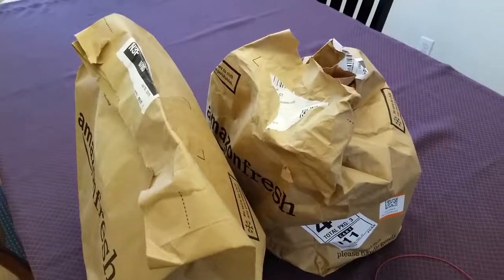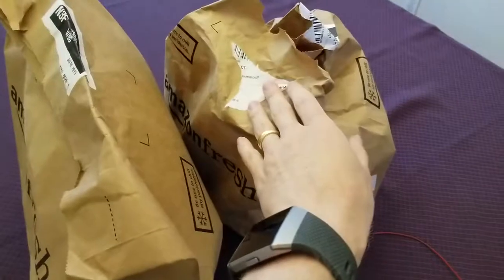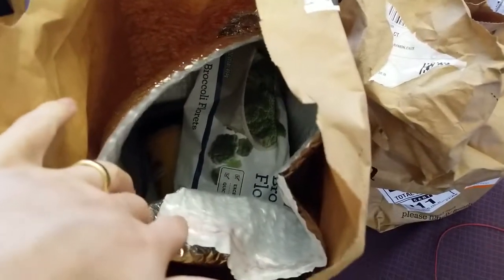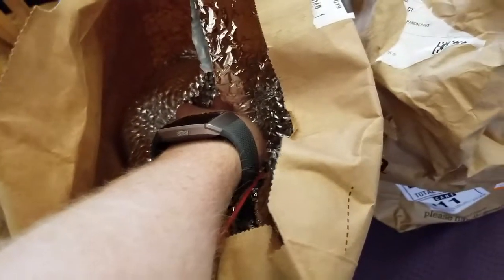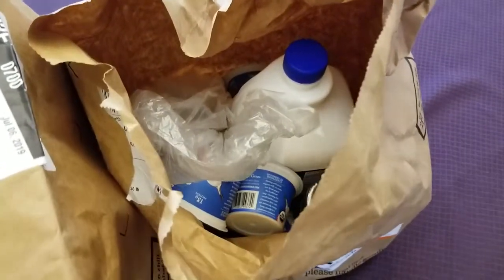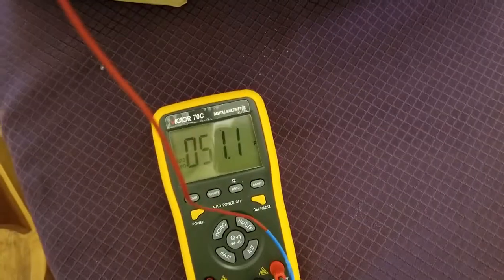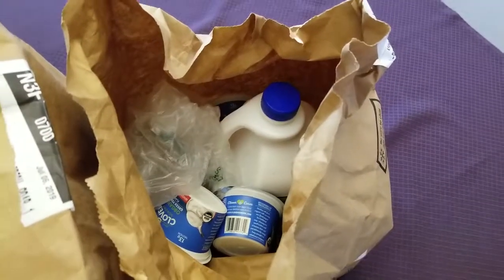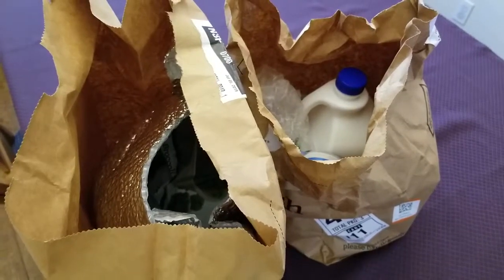Amazon Fresh Temperature Control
How does Amazon Fresh automated grocery delivery keep frozen food frozen, and refrigerated food cold after delivery? Looking at packing methods and actual temperatures inside two Amazon Fresh bags, July 6, 2019.